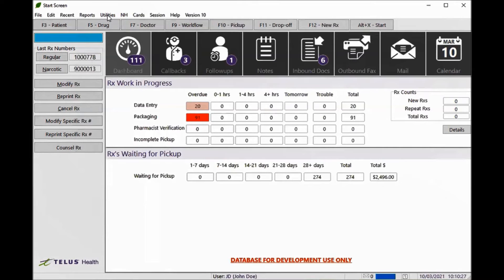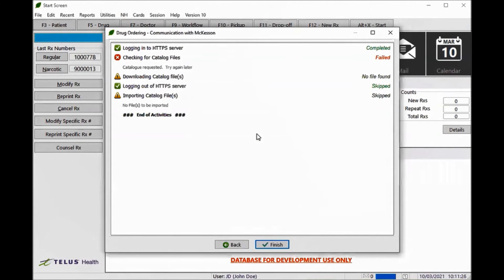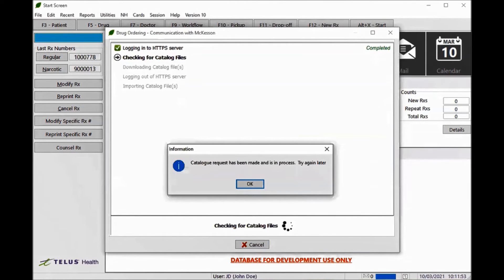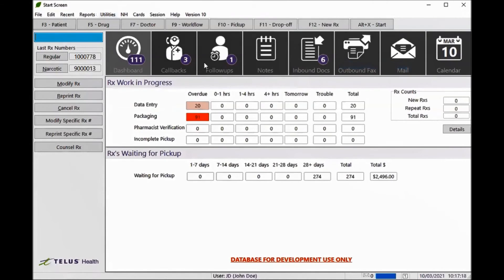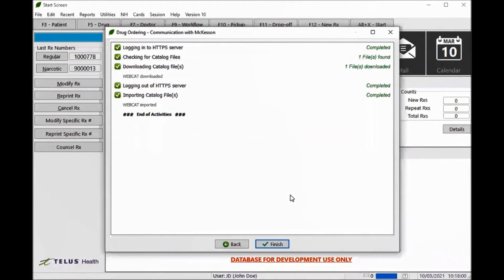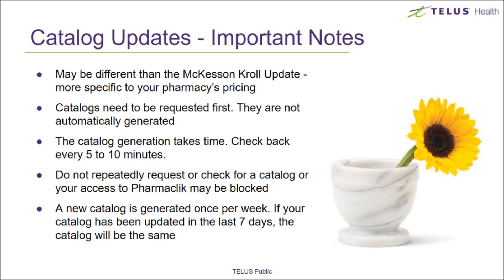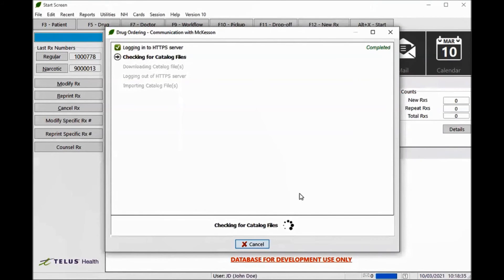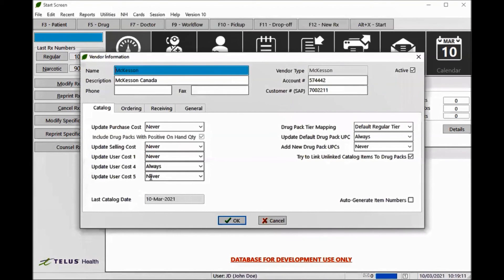Kroll McKesson Webservice – Catalog Update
Learn how to update you McKesson Pharmaclik catalog in Kroll using the new webservice features.